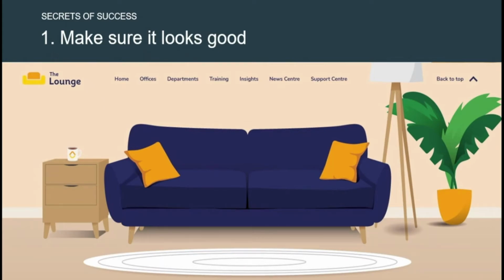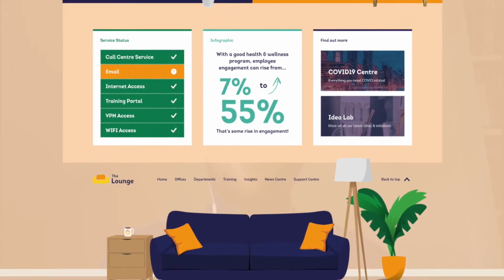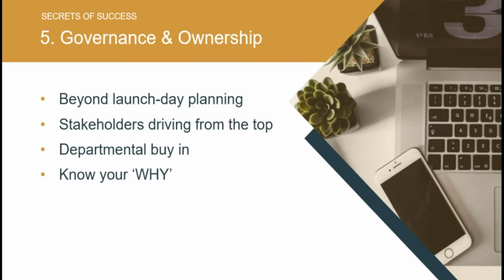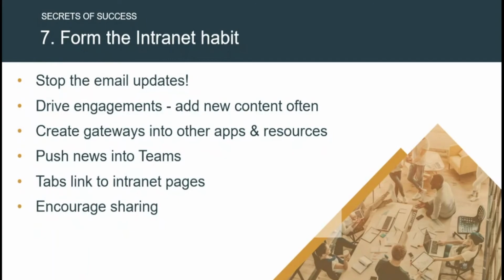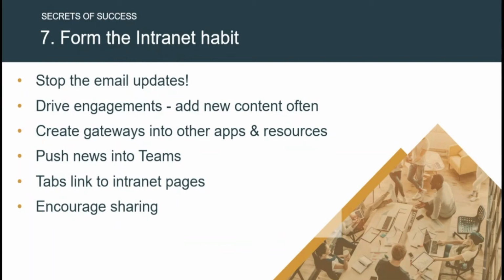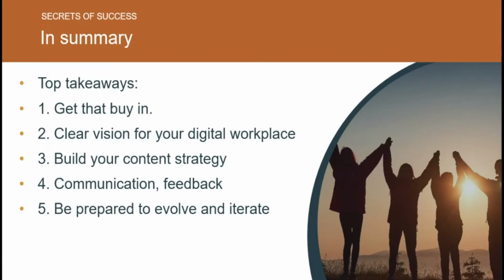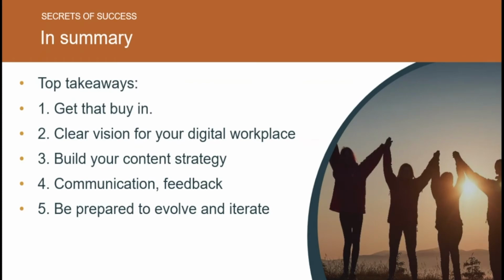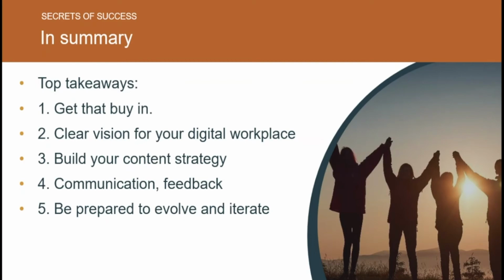Discover the secrets of delivering a successful intranet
Without the day-to-day social interaction that the physical workplace provides, an intranet can play an important role in promoting social interaction and reinforcing your corporate messaging.

Providing a centralised hub that is the ‘go to’ place for documents, training and myriad other resources will also boost enterprise productivity.

In this webinar where we share our tips and best advice on how to ensure your intranet is a successful component in helping your enterprise adapt and thrive in the new digital workplace.